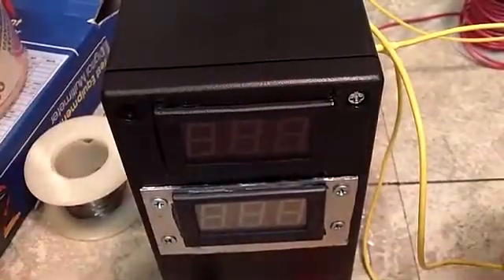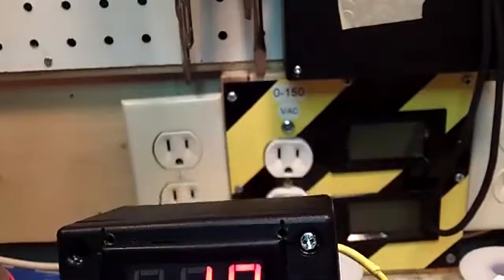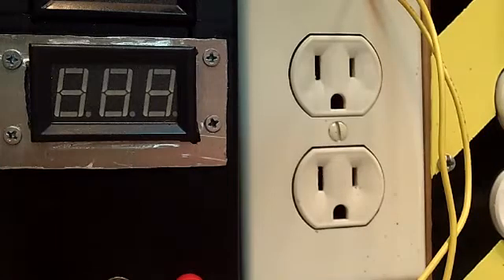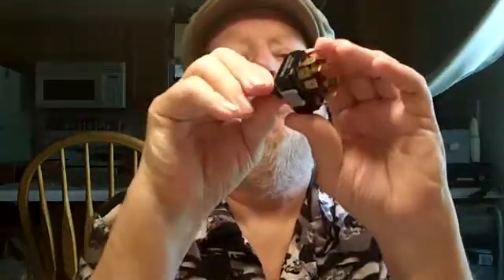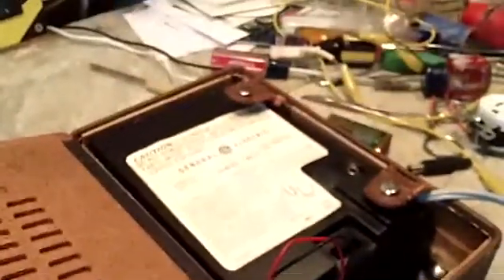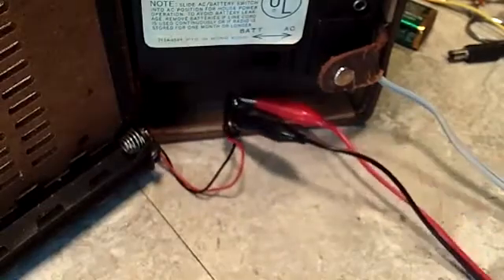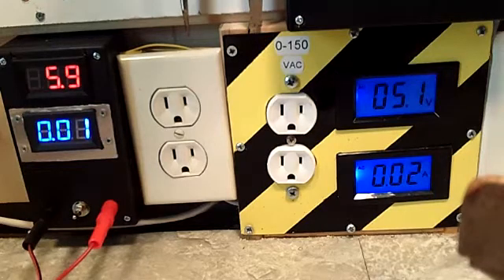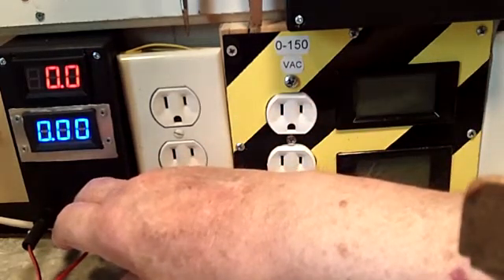DERB - DC Panel - It's done!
Finally got the DC Panel all wired up and attached as it is supposed to be. I also did a demo of it in action. Long time coming, but it is done and working now! YAY! :)